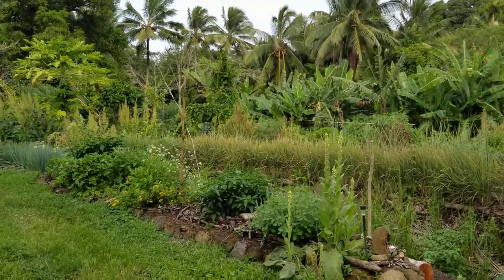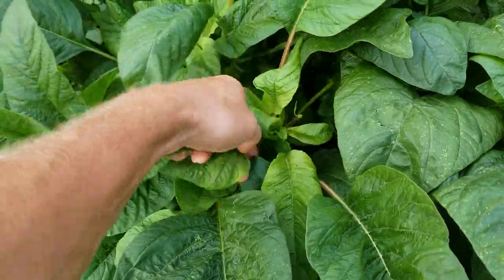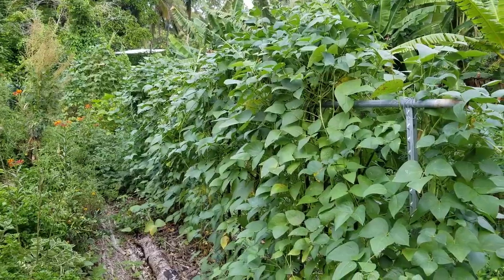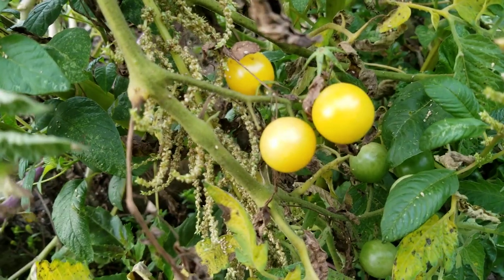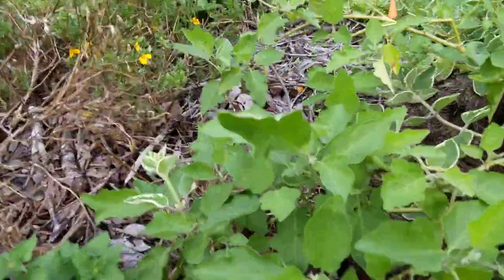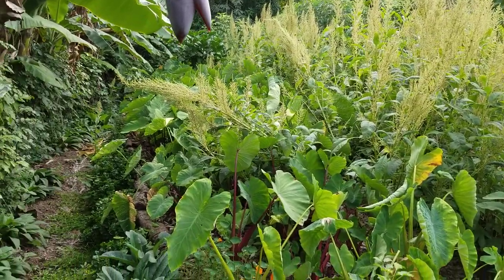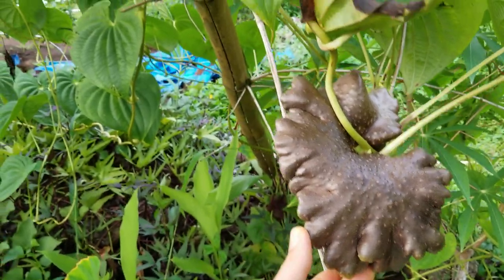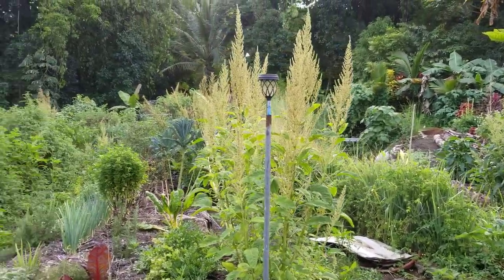Tropical permaculture garden tour part 1 8-23-20 locally adapted annuals, staple root crops and more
Grow your own food in hawaii.

 A tour of the hillside kitchen garden at malama aina permaculture. Featuring a large diversity of  low maintenance annual vegetables, greens, perennial vegetables, root crops and more. Organically grown with sustainable agriculture.

herbs including: cuban oregano, green onions, dill, basil, rosemary, thyme, garlic chives.

spices: ginger and turmeric

staple root crops: taro, cassava, malanga, uhi, mountain yam, and more.

greens : perennial collards, kale, calaloo

vegetables: locally adapted sweet peppers, "habanada" and "aji dulce" thai eggplant, Japanese long purple eggplant, posh berry, and more.

support plants:
comfrey
lemongrass
perennial peanut

Tropical permaculture garden tour part 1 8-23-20

These food plants are well suited for growing in hawaii home gardens. Growing your food can be much easier with plants that are built for your specific climate. Elevation and rainfall and soil will help determine which plants may thrive at your specific location.

Malama aina permaculture offers consultation and design services to help you grow your own food.

Ask us about in person sessions at your site, masked and socially distanced in east hawaii big island. Get your questions answered, professional insight into the potential for your specific site, conditions, and resources. And get a detailed map and plan of action to guide you to realizing your goal of growing your own food. Coaching, support, help with sourcing plants, install, etc.

Now offering virtual, remote consultation and design sessions to all the Hawaiian islands!

Put our experience to work for you,
to achieve home grown food security.